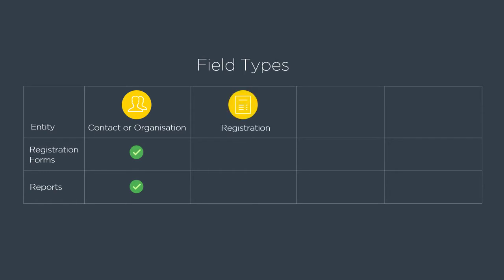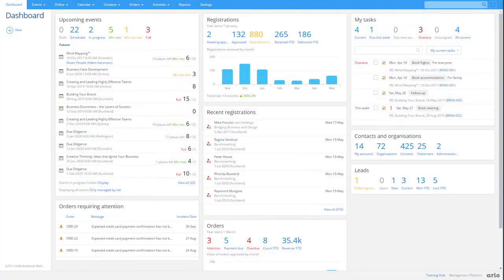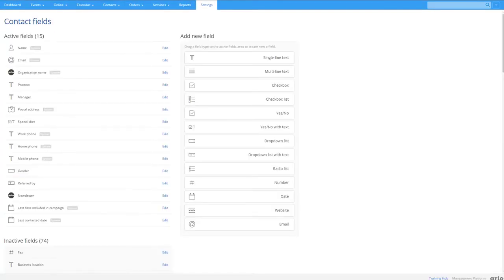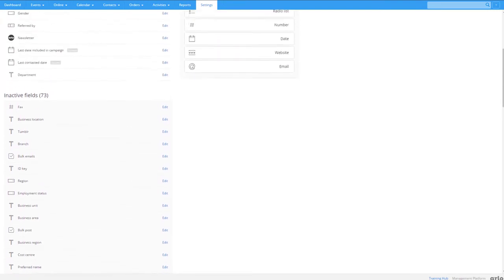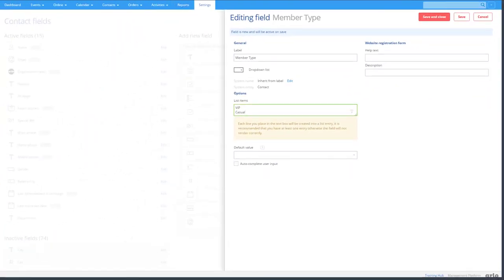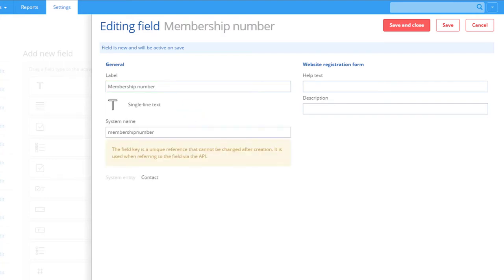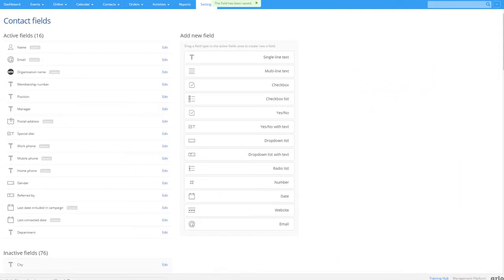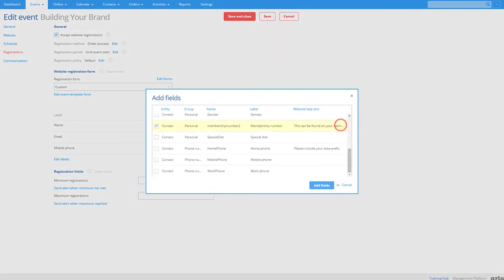Configure Fields in Arlo Training Management Software